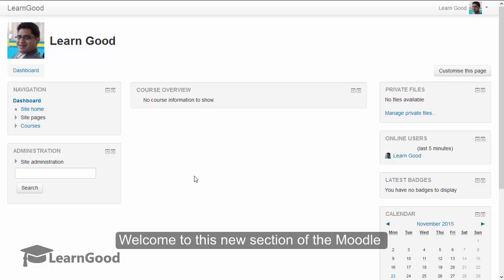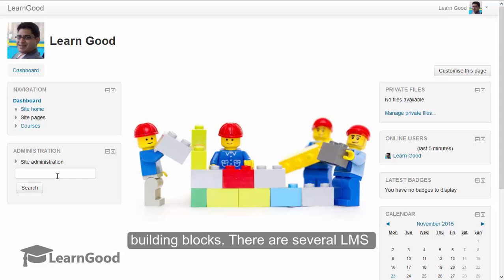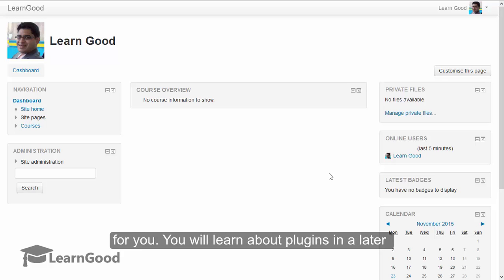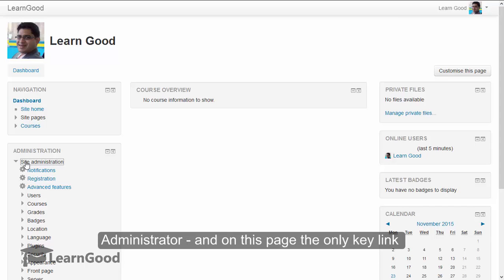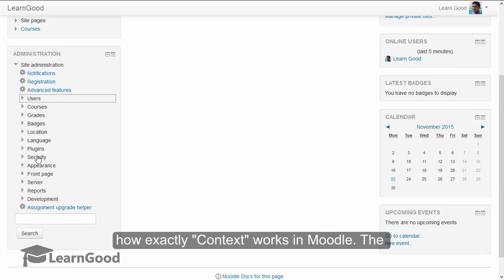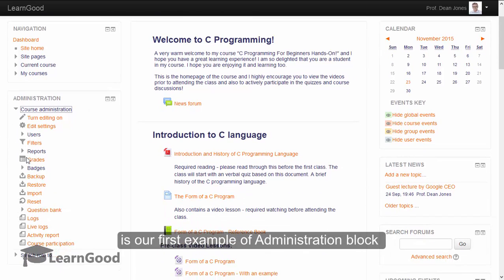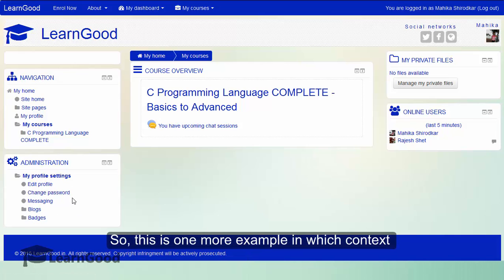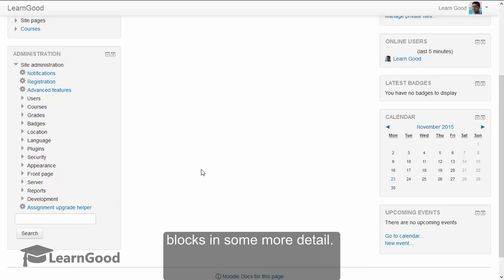Moodle Administration Tutorial - Administration Block - Site Administration